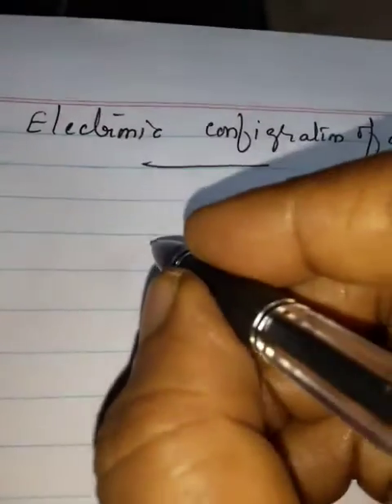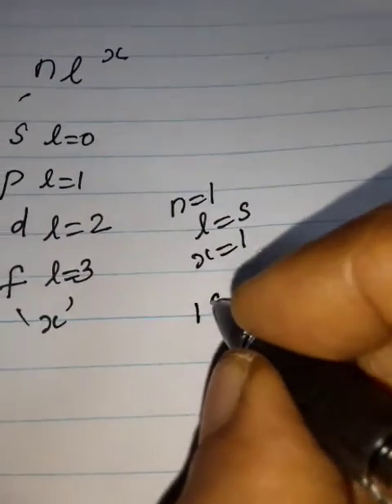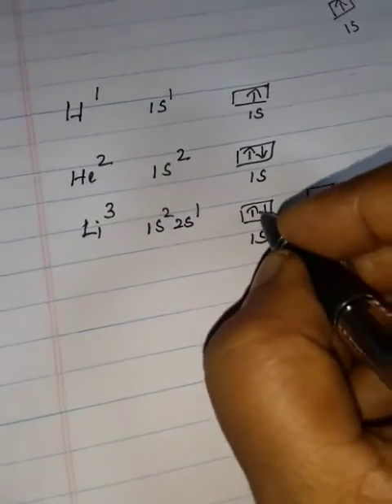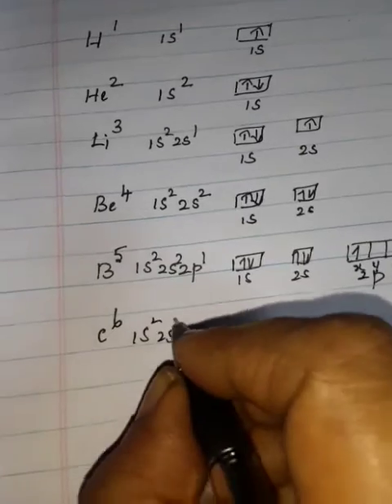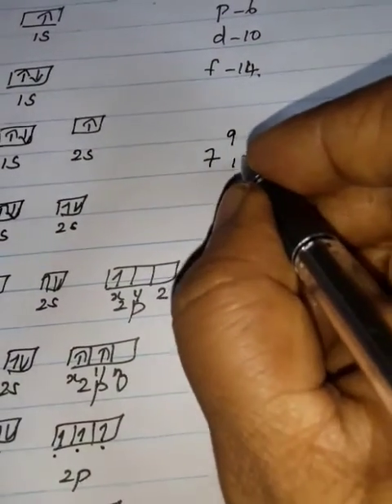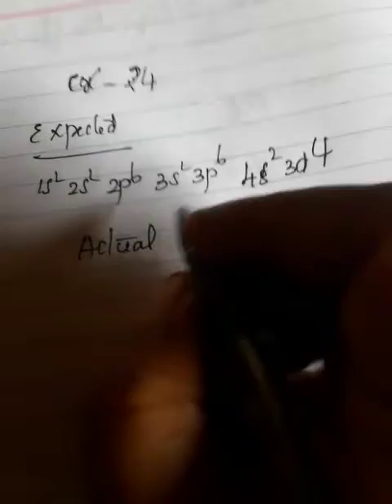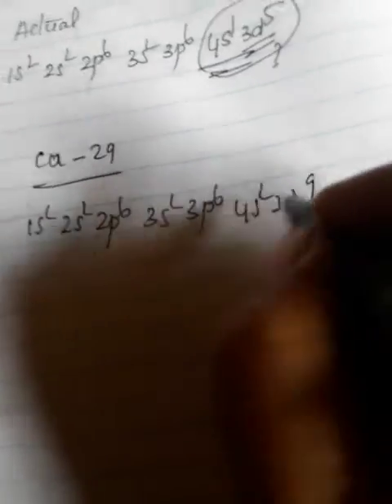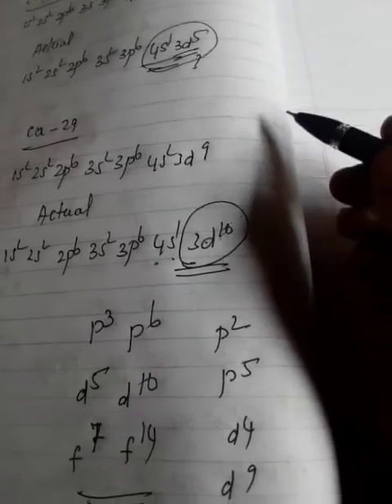ln2 Quantum mechanical model of an atom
Electronic configuration of  atoms